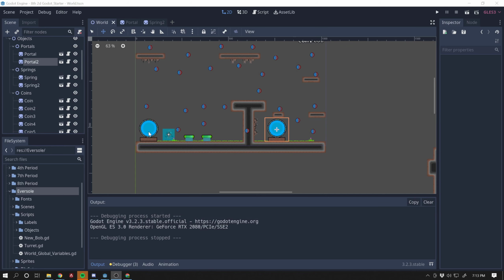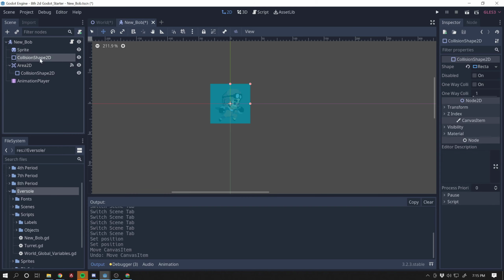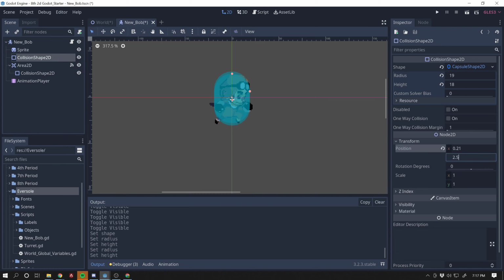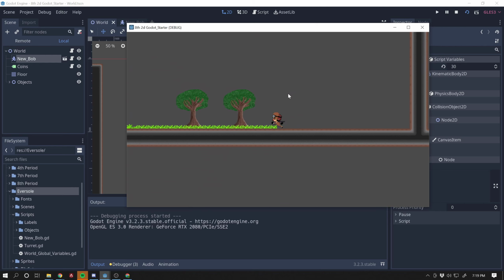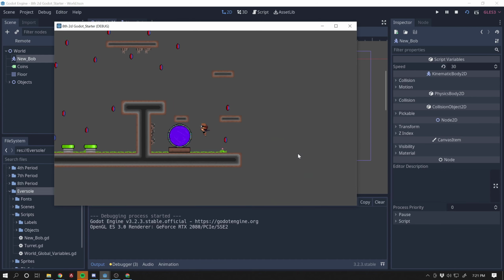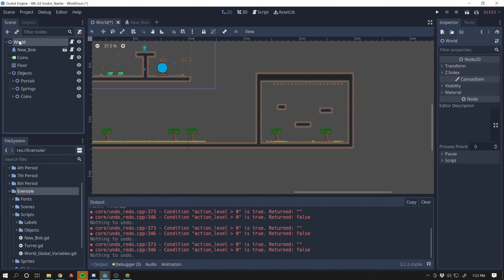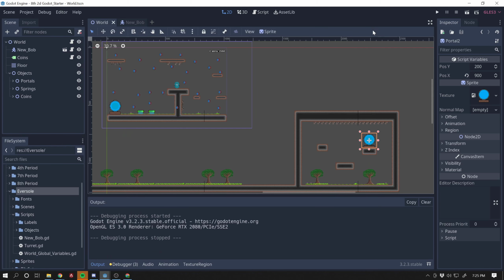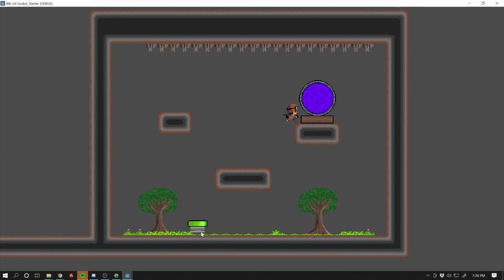041 Adding A Camera